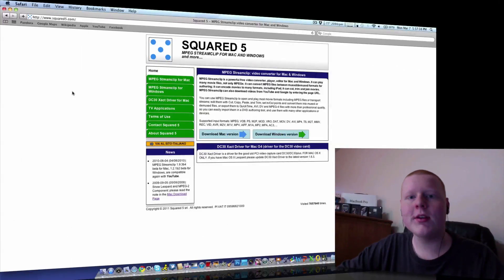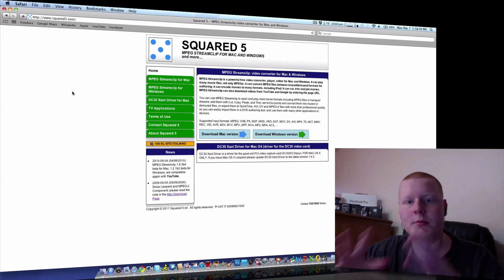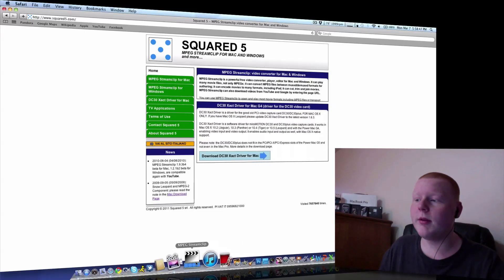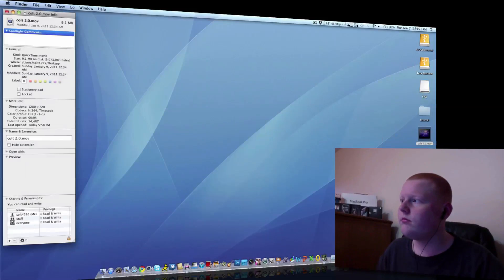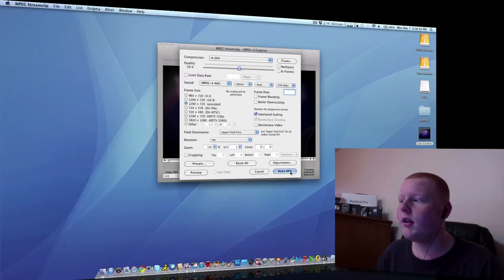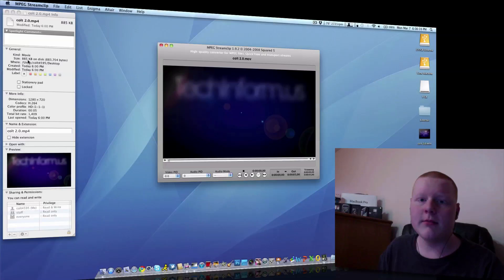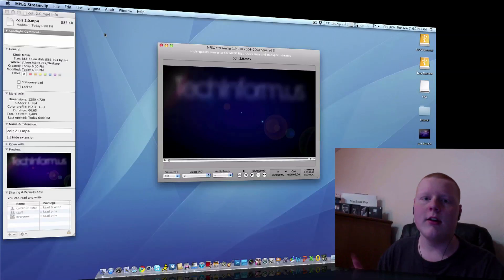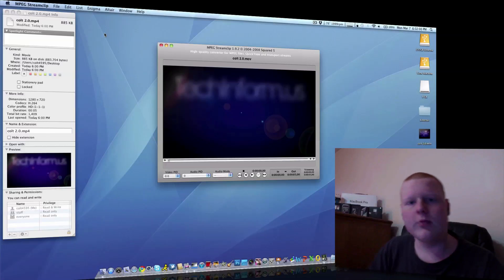How To: Upload HD Youtube Videos Faster